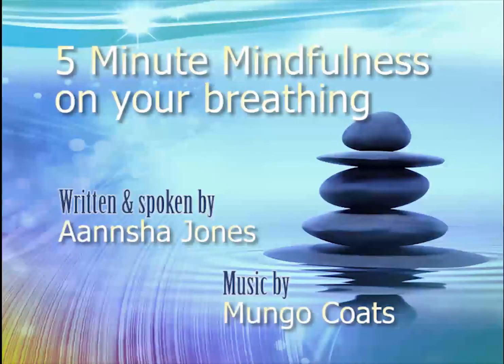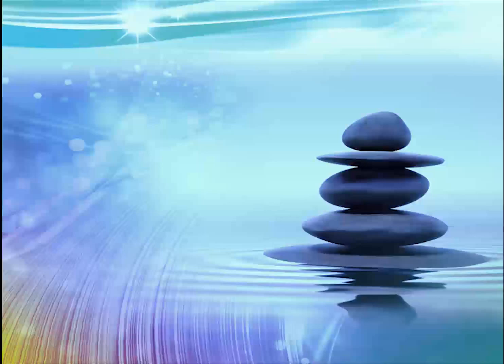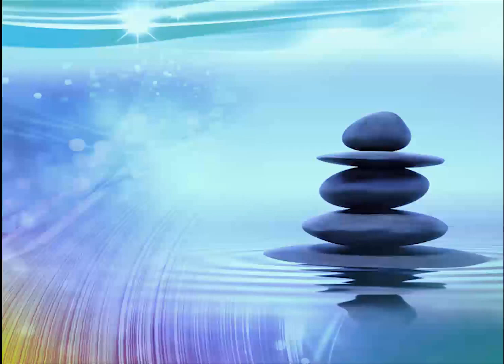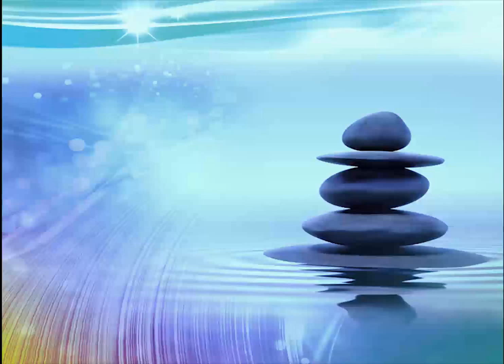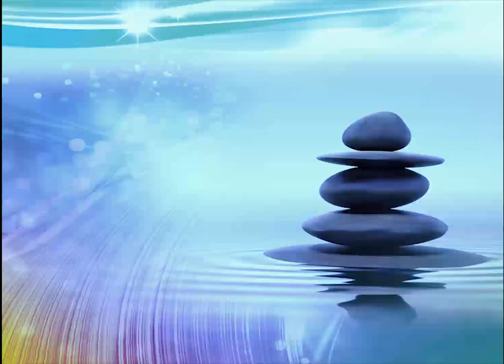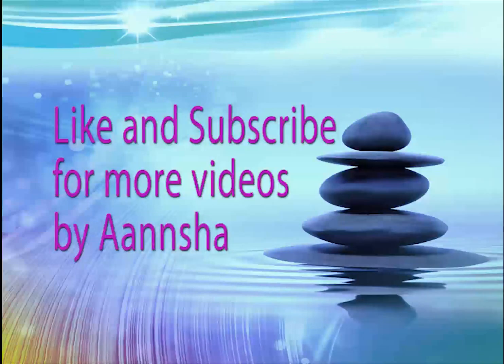How to Meditate - 5 Minute Mindfulness on your breathing (Aannsha Jones creates)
If you're stressed and need to relax or calm your mind, meditation is an amazing tool.  It has so many researched benefits.

However if you want to meditate but don't have much time, here is a video: How to Meditate - 5 Minute Mindfulness on your breathing which I have written and guide you through.

It is backed by gentle guitar music: "Nylon String Guitar in a Relaxed Space Track 8" Copyright by Mungo Coats